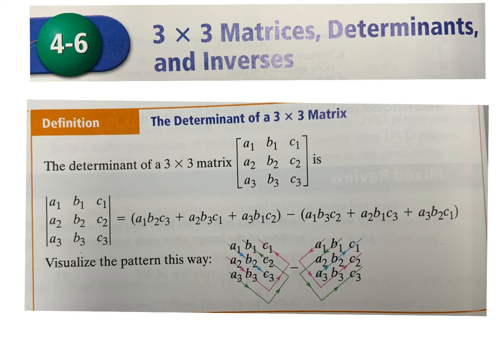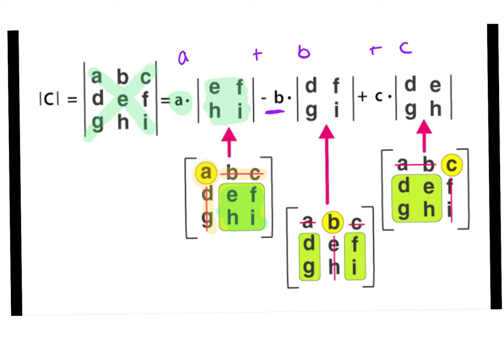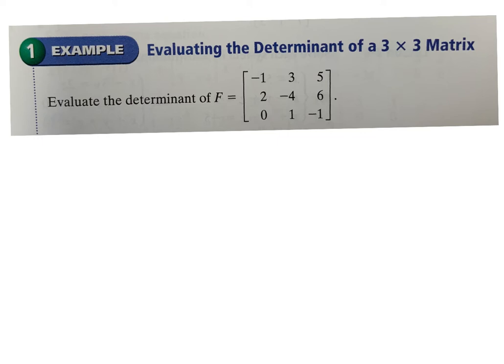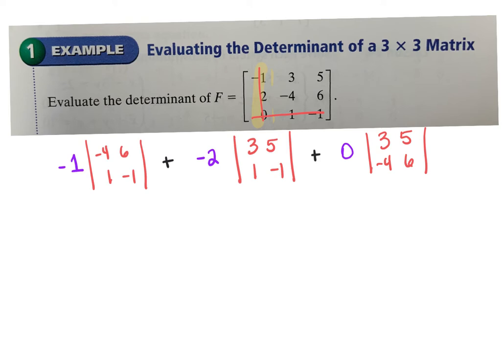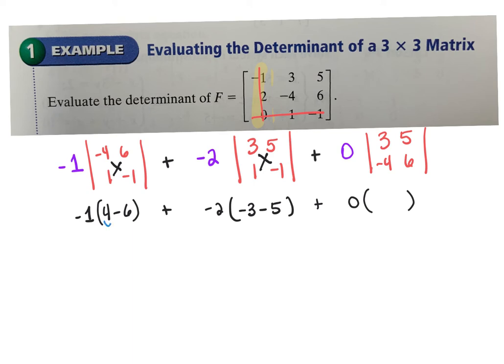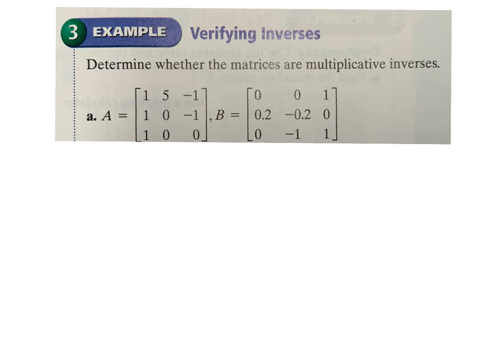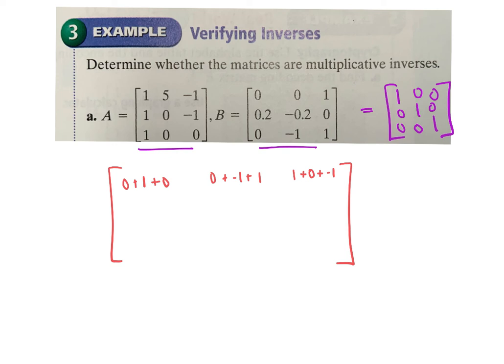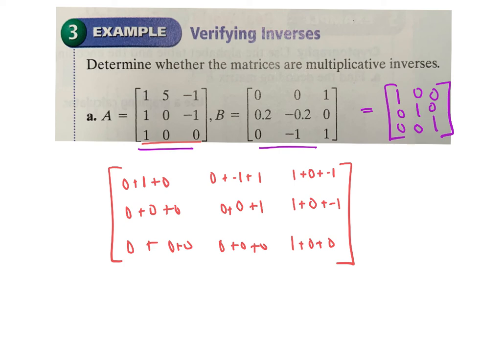Alg 2 section 4.6